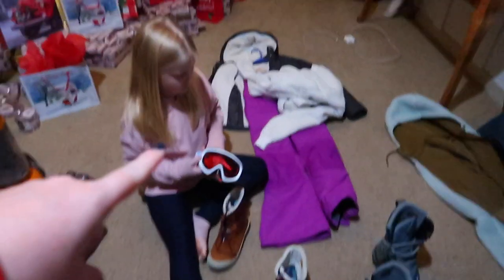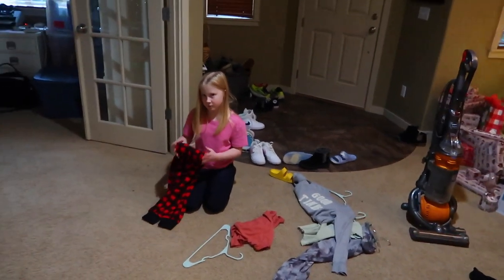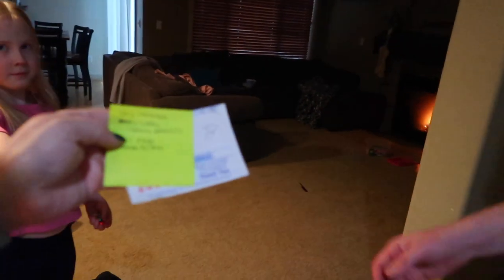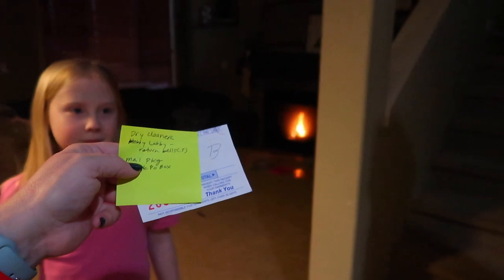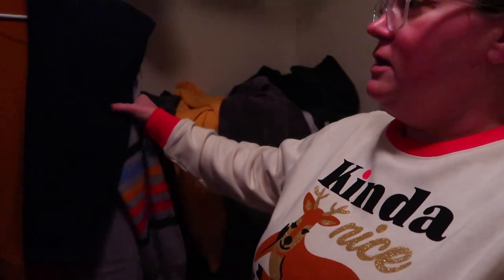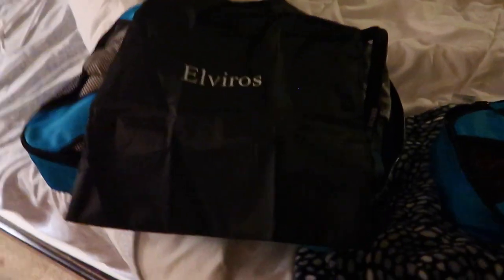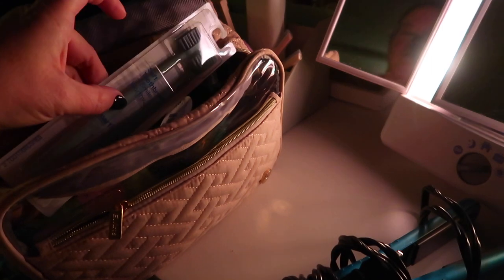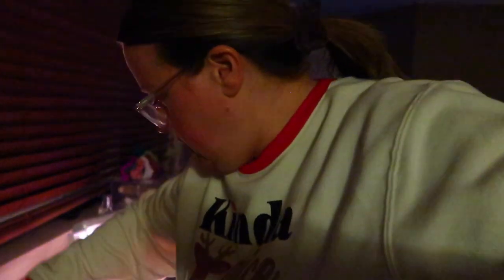WINTER ROADTRIP PACK WITH ME 2022 | PACKING FOR A WINTER ROADTRIP FOR CHRISTMAS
Also, check out our vacation & Daily Vlog Playlists below to see what else I have to offer here on my channel!

AMAZON FAVORITES:

LUG TRAVEL BAG:

MICROFIBER BEACH (TRAVEL) TOWELS:

GoPro HERO9 BLACK CAMERA:

Canon PowerShot G7X Mark II Digital Camera:

Monitor Stand Riser Desk Organizer:

Bookshelf for Desktop Storage:

ART MARKER SET:

CURRENT PHONE CASE:

FETCH APP -2000 BONUS points w/ REFFERAL CODE:
5KKJA